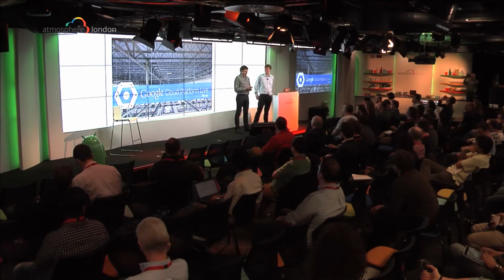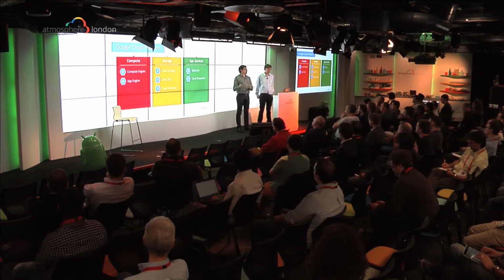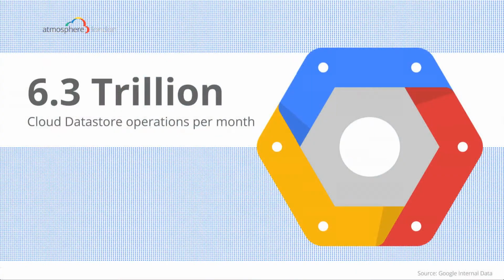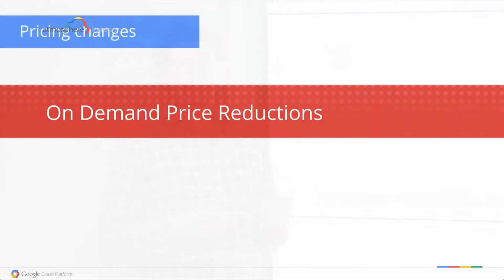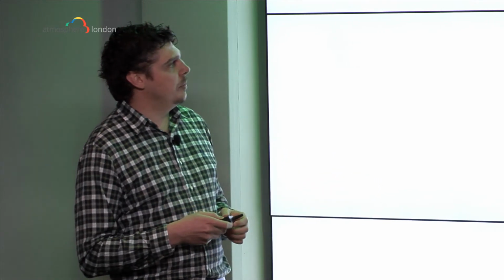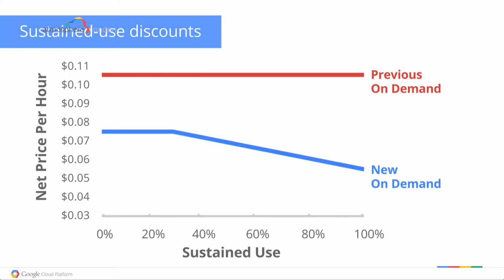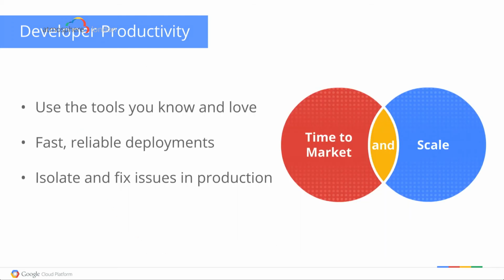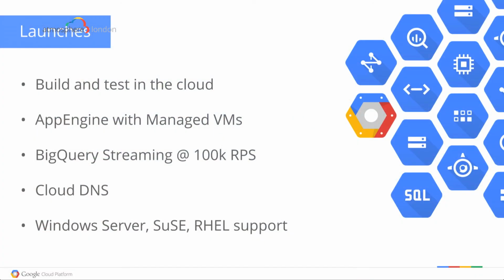Atmosphere London 2014 - Craig Box & Jens Kuehlers - Developers [Part One]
Craig Box and Jens Kuehlers, Cloud Platform Solutions Engineers, Google, demonstrate how Google is utilising its years of experience at the forefront of computer science and distributing systems into amazing services for your business.